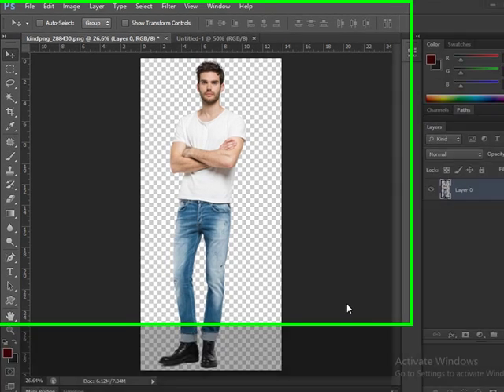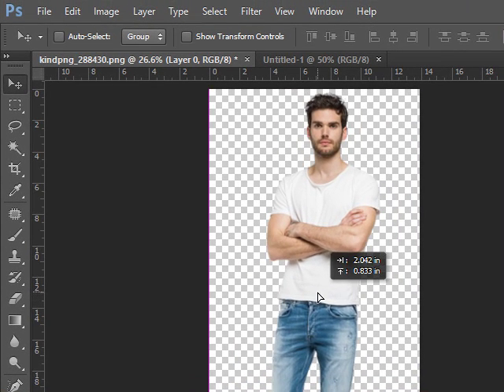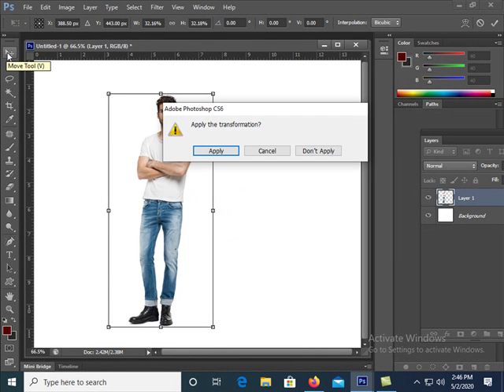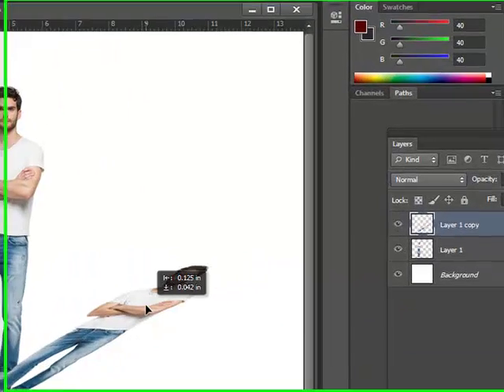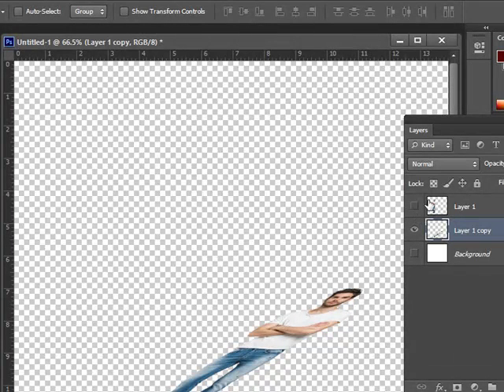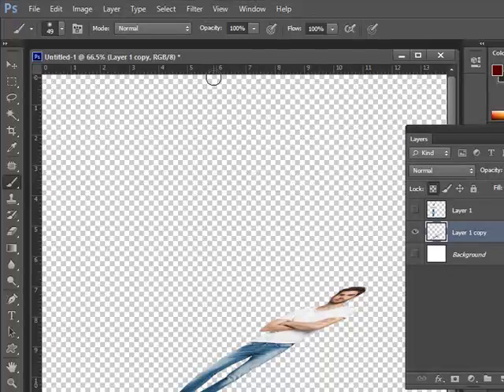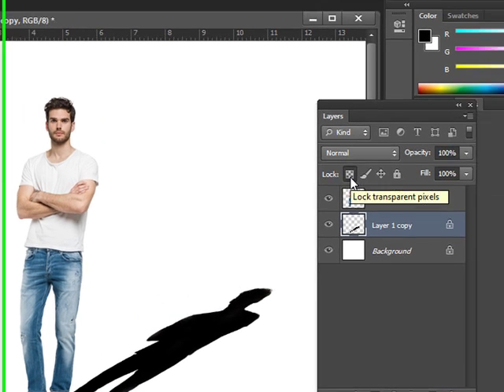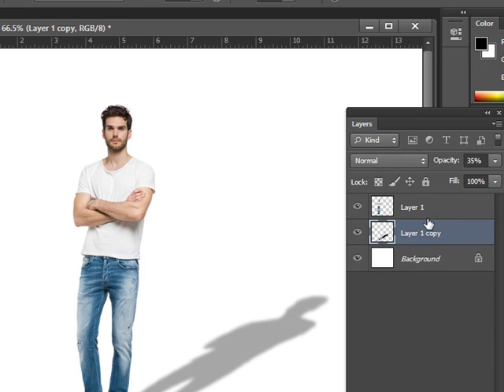Shadow of an Image in Photoshop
It is a basic level of Photoshop tutorial.  Here I have discussed the use of lock transparent pixel option, brush tool and transform tool. Anybody with basic knowledge of Photoshop can create this. Here I have used Photoshop CC.  But you can use any version of Photoshop to achieve the task.